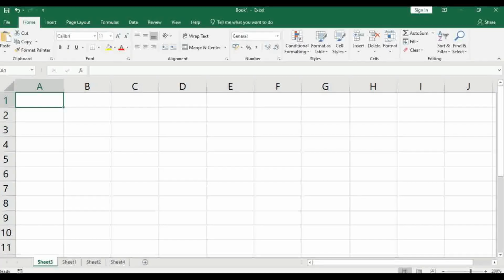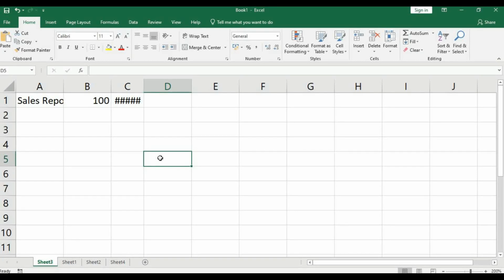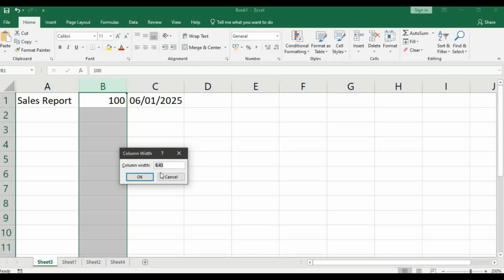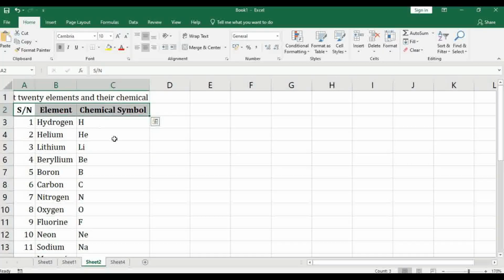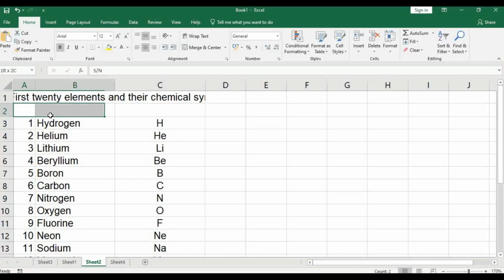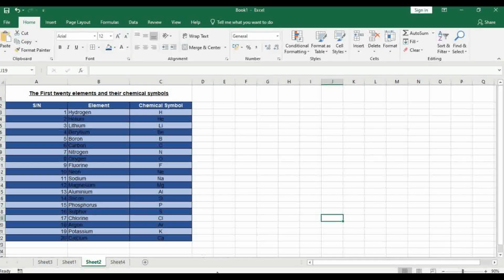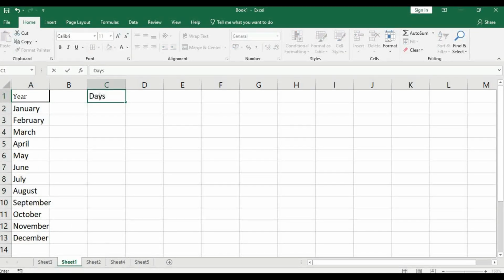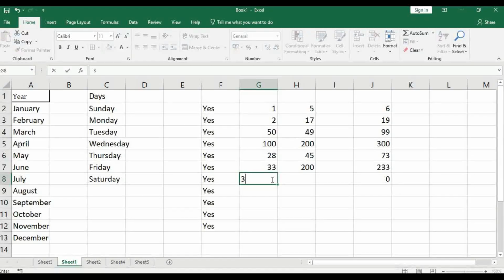Excel Basics: Entering & Formatting Data Like a Pro!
New to Excel? Learn how to enter and format data the right way with this beginner-friendly tutorial! Whether you're creating a budget, managing a project, or just exploring Excel for the first time, this video will teach you the essential skills you need to get started confidently.

 In this video, you'll learn how to:

Enter data quickly and efficiently

Format cells, rows, and columns for better readability

Use bold, italics, borders, and colors to highlight important info

Adjust alignment, number formats, and column widths

Create clean, professional-looking spreadsheets

 Perfect for students, professionals, and beginners looking to build a strong Excel foundation.